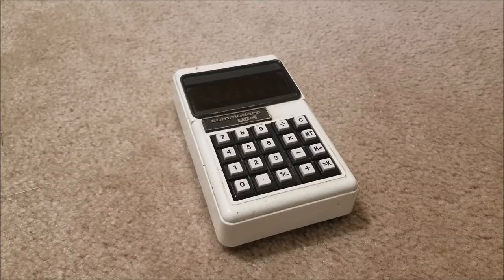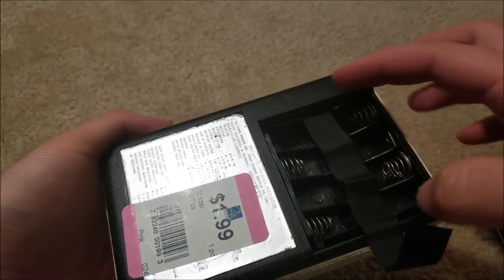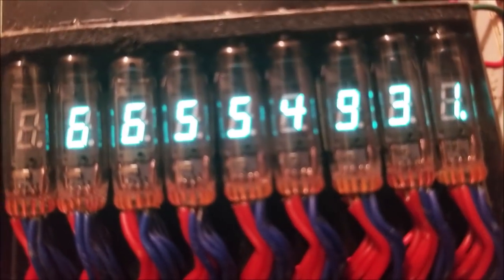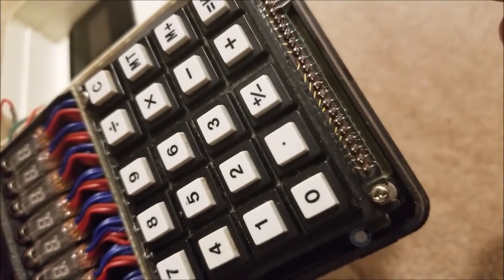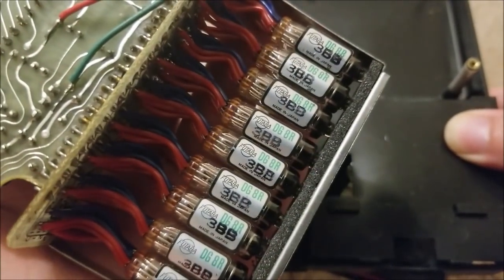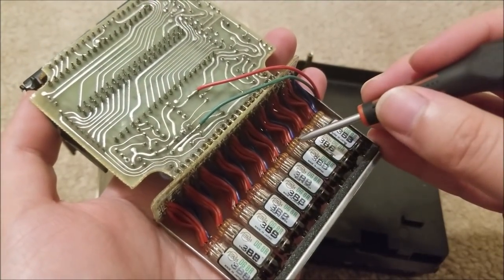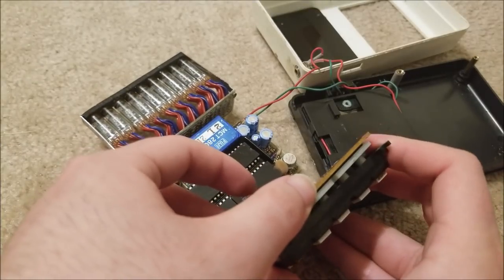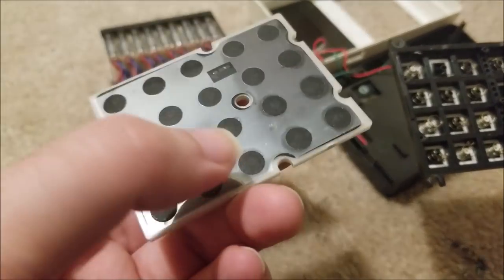Commodore US-4 VFD Calculator Teardown + Repair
So I was perusing my local thrift store again (sorry no footage, it was very crowded) and I found this beauty for only $2 so I knew I had to get it to do a video. It's a four banger from the early 70's made by the venerable computer company Commodore. In this video we open her up and fix a problem with the buttons. There's a few surprises in store so let's get right to it!

Code: sjmics
Max Use: 1 (one for per user)
Amount Limit: 300